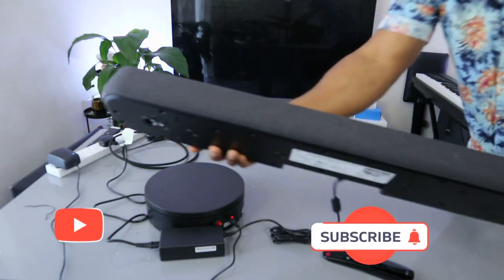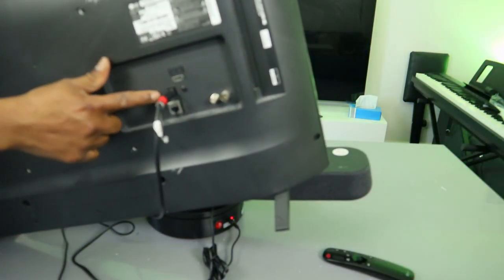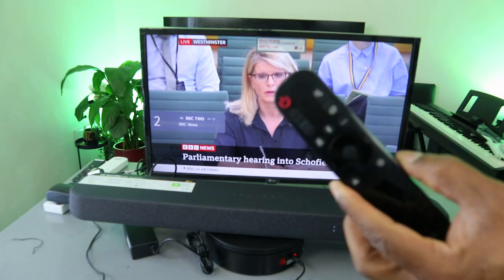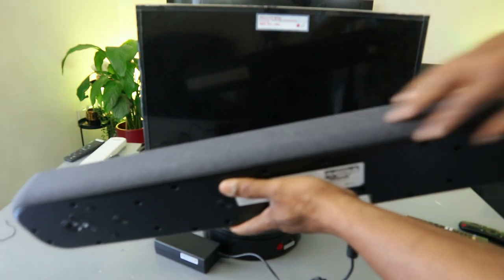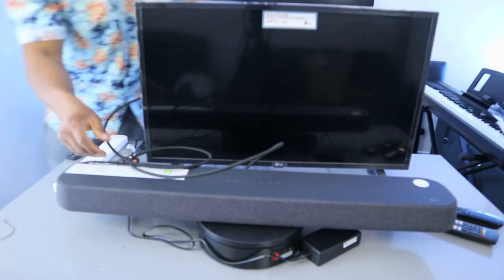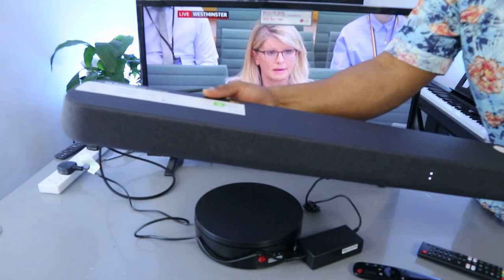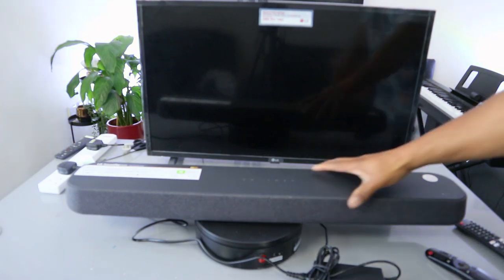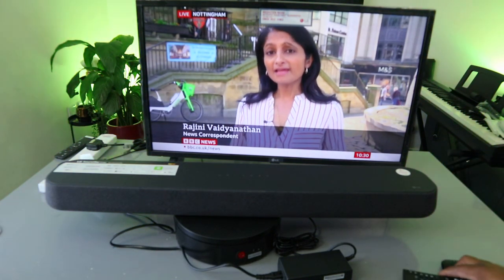LG Eclair USE6 Soundbar How to Connect To TV With Optical Cable, HDMI ARC Cable, and Bluetooth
This Video Review is on LG Eclair USE6 Soundbar How to Connect To TV With Optical Cable, HDMI ARC Cable, and Bluetooth

This Lifestyle series soundbar from Samsung is AI-optimised and sounds as beautiful as it looks. Connect to your TV and phone simply and wirelessly via Bluetooth multi-connection, and instantly enjoy 3D Surround Sound (Virtual DTS: X) or music streaming. The dedicated built-in centre speaker combined with Night Mode and Voice Enhancement Mode ensure the dialogue is crystal clear at any time of day. Samsung one remote control and wall-mount kit come supplied in the box.
Samsung Q-Symphony works with compatible Samsung TVs, and allows the TV and the soundbar to work in harmony for a truly immersive surround sound experience.
Not only that, but it does it without any complicated set up. Compatible with Samsung wireless subwoofer and wireless rear speaker Kit (both sold separately) so you can expand your sound even further without you having to run messy cables around your room.
Model number: HW-S50B/XU.
Sound technology 140 watts. 3D sound technology projects sound over and around you, making for a more immersive experience. Audio processing Dolby sound technology. DTS technology. 3 channels within the system. Built-in active amplifier. Connectivity Optical audio port included (cable not included). HDMI port(s) included (cable not included).
Not 3.5mm line in compatible. Bluetooth enabled. Not WiFi-compatible Power consumption: 25W.
Auto power off. Wall mountable (fixings included). Dimensions Size of speaker bar H6.23, W67, D10.5cm. Weight of the speaker bar 2.4kg. System size H6.23, W67, D10.5cm. Weight of system2.4kg. General information Includes Remote Controller, Power Adaptor, Wallmount Kit, and Battery for Remote Controller. Remote control included - batteries required 2 x AAA (included). Join this channel to get access to perks My Skillshare Referral link for Students to Skillshare and Earn Cash Every student who signs up using your referral link gets 1 free month of Skillshare
the music? Printify Link: I recently started using Printify and couldn't be more excited Here is the link to sign up Check this out! Check this out! the music?